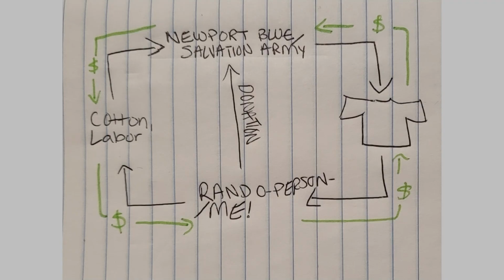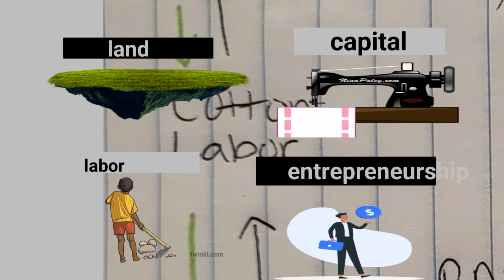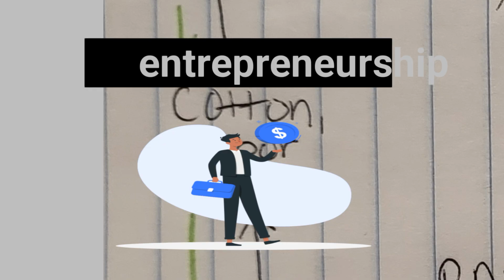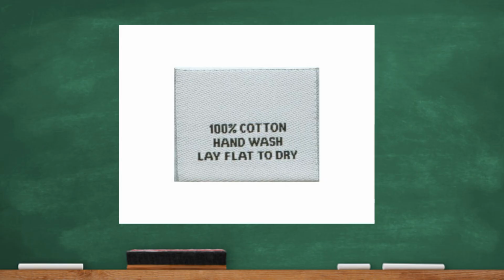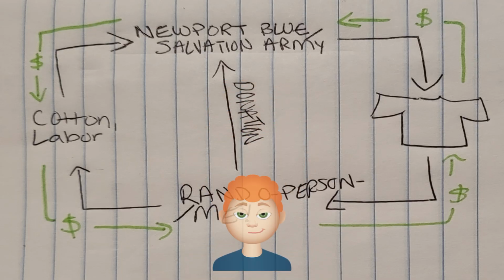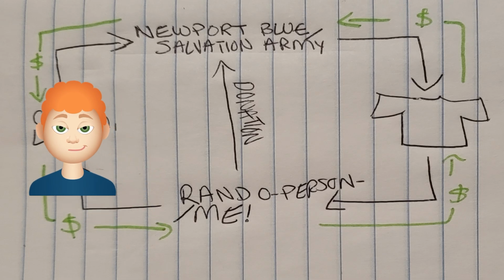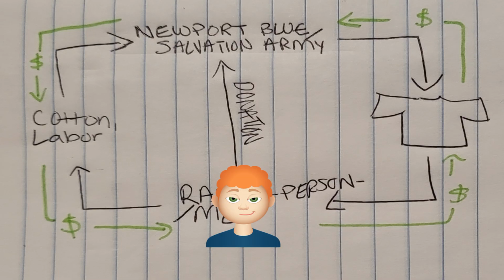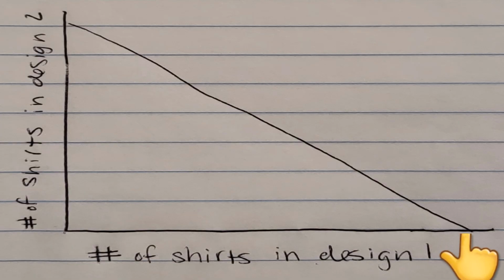the life of a thrift store shirt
i made this in like 2022 and i feel like it could exist here